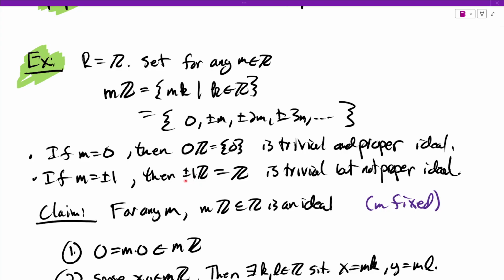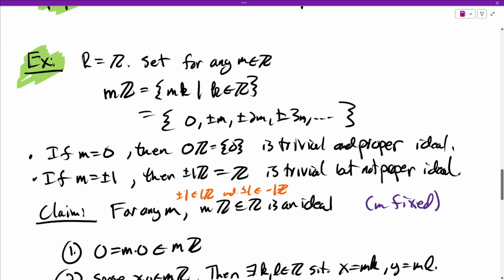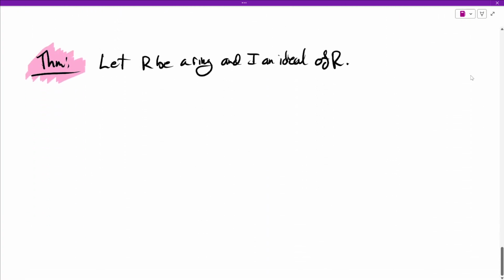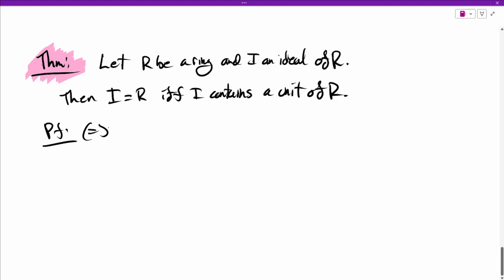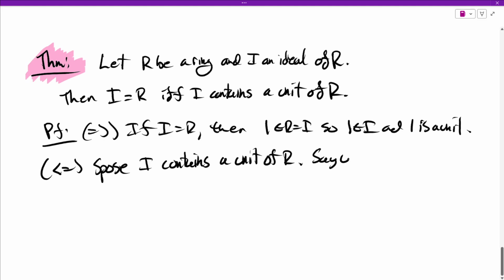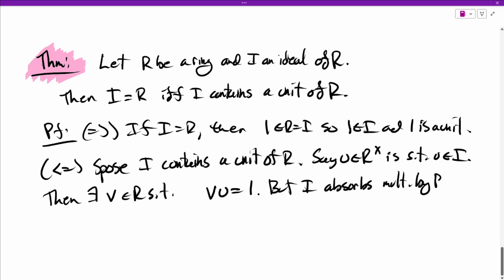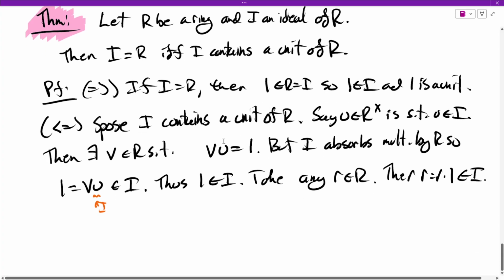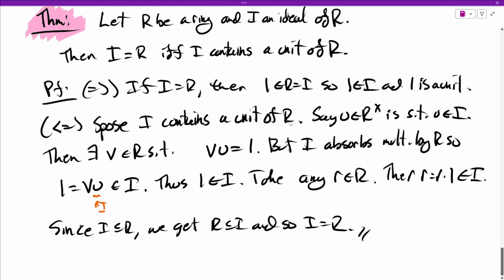Section 3.2, Ideals, I = R iff I has a unit